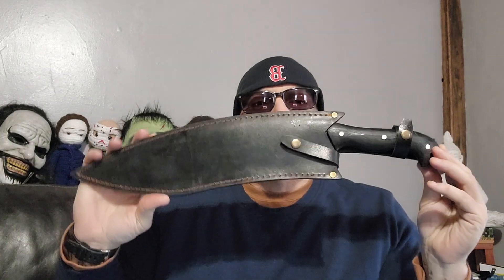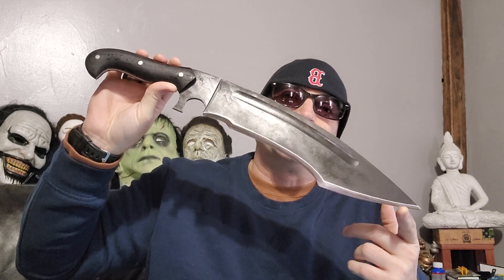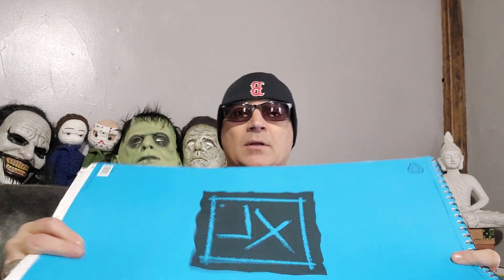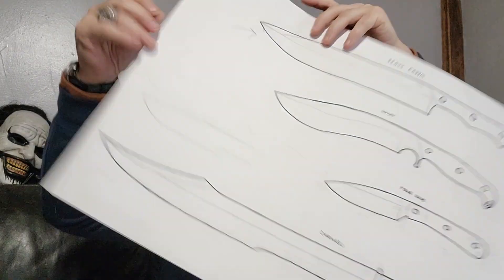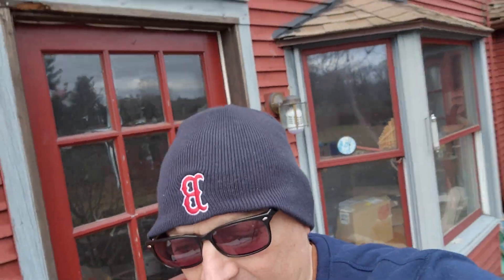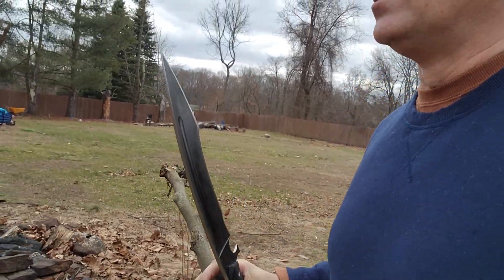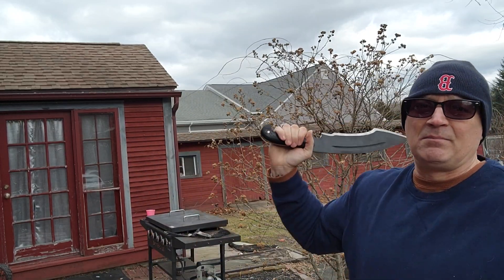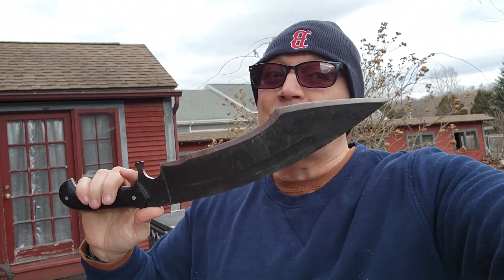Monster Ego Killer knife by KHHI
the first dbad/Scab blade collaboration